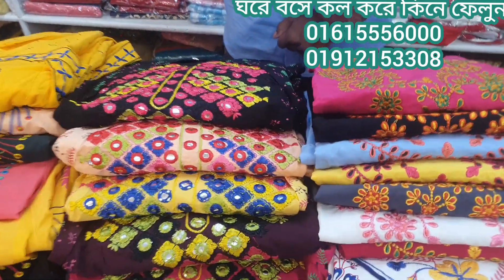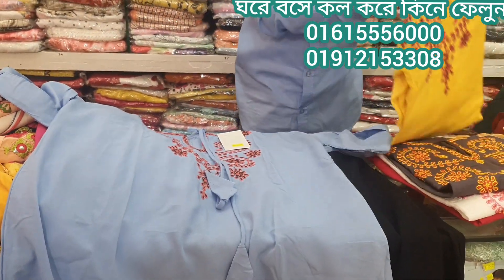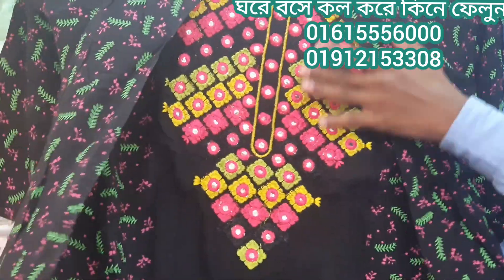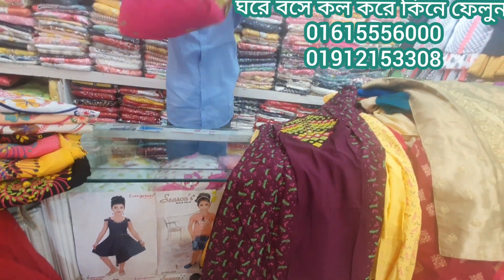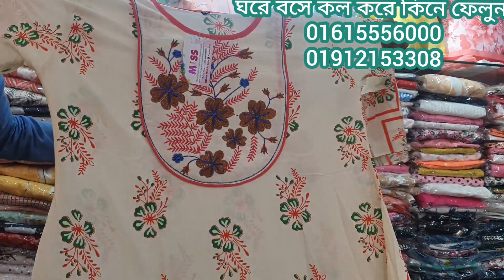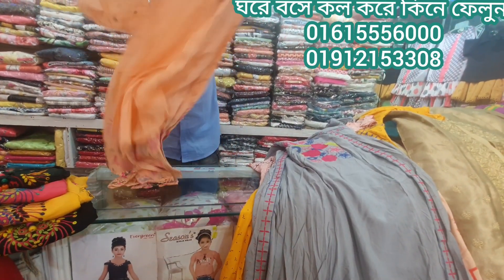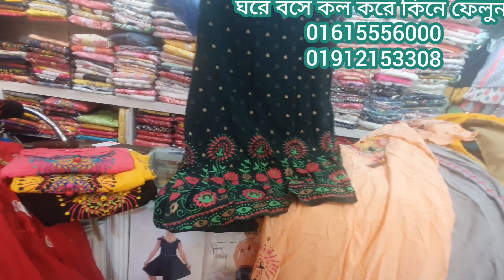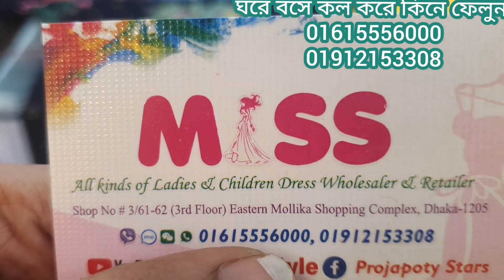কম টাকায় আড়ং স্টাইলের টপ্স/কুতি/গাউন কিনুন ঘরে বসে।new puja special tops/kurty.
tops price in bd kurty collection in bd#gawn collection